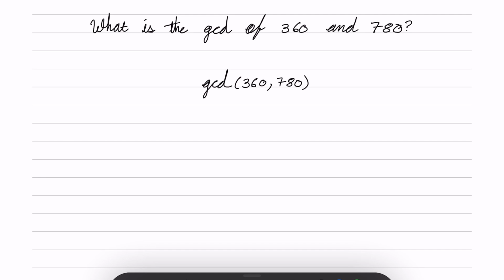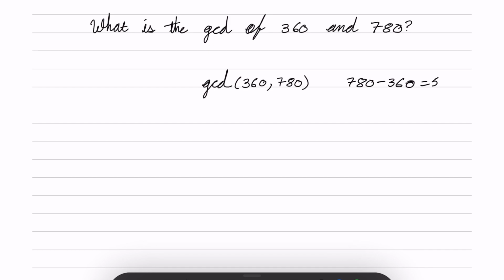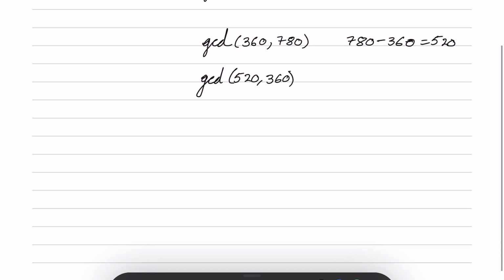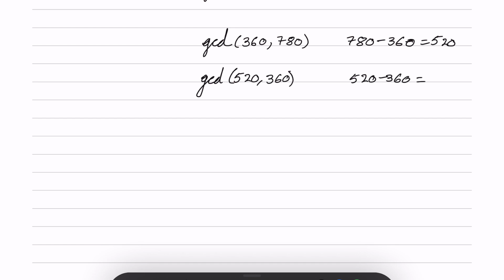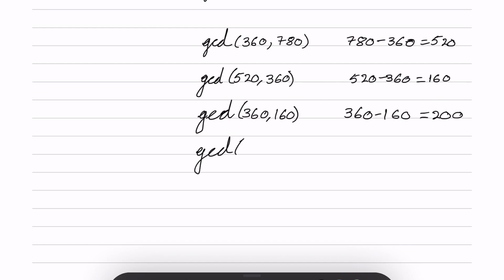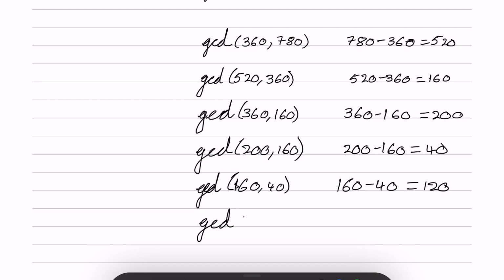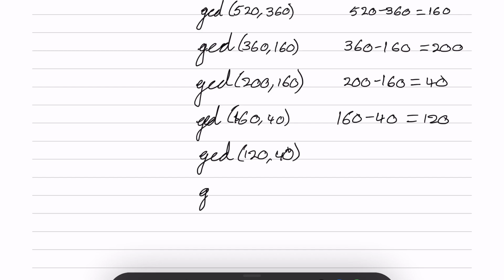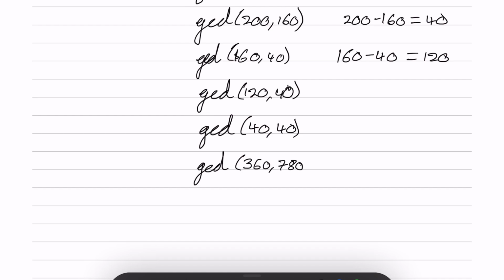The Euclidean Algorithm